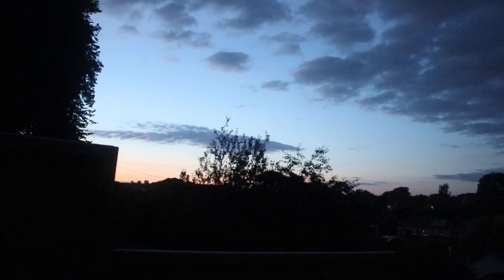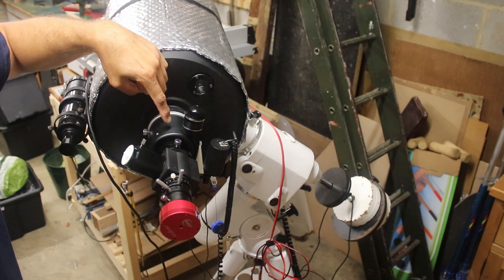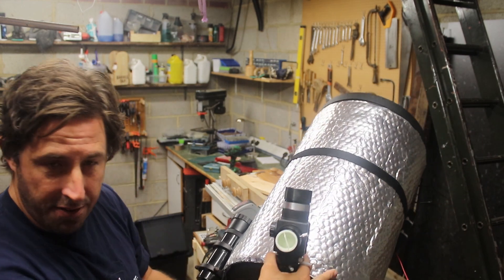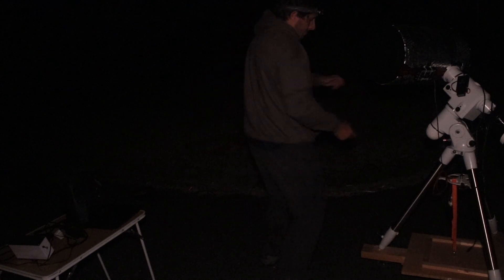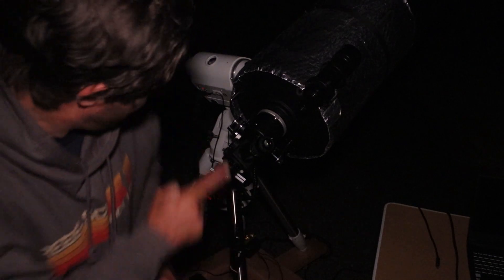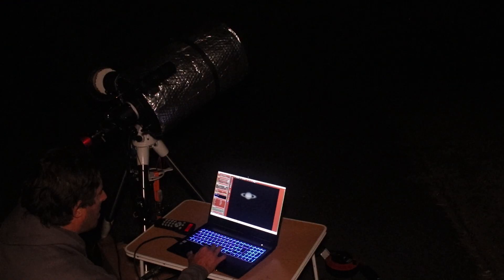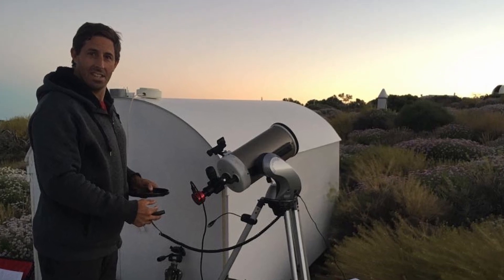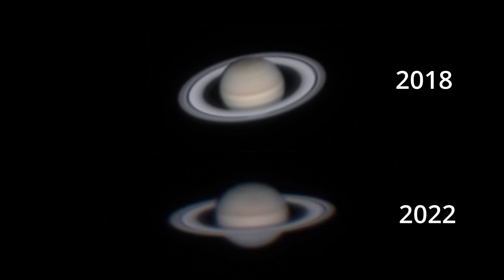How to Image Saturn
We are shooting the most beautiful planet (and dullest!) in the solar system.

01:33 Equipment set up
08:13 FireCapture
12:17 Processing with AutoStakkert and Registax